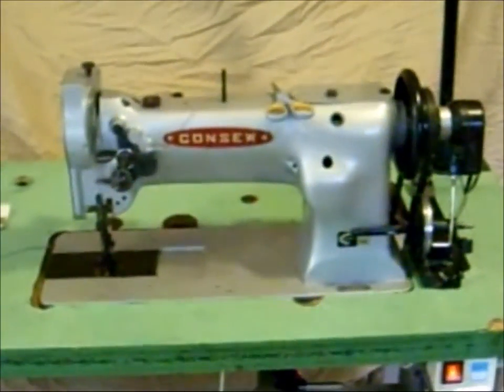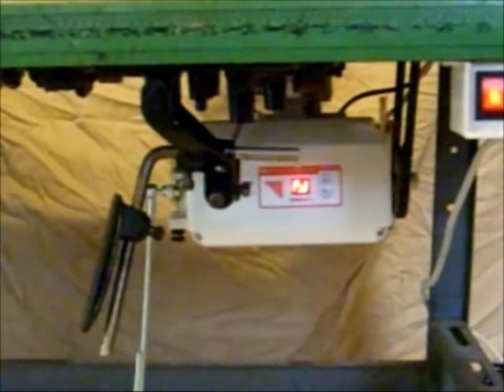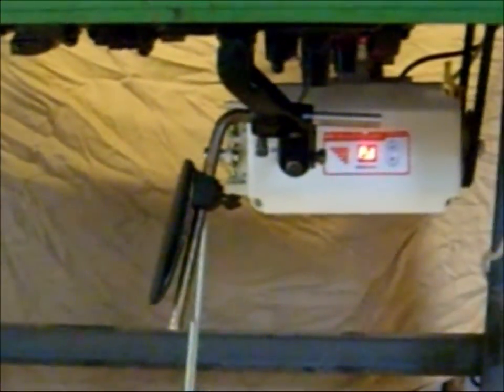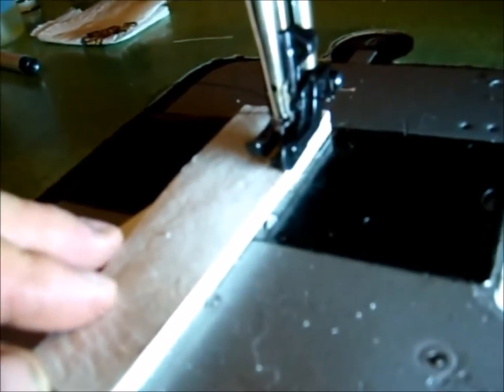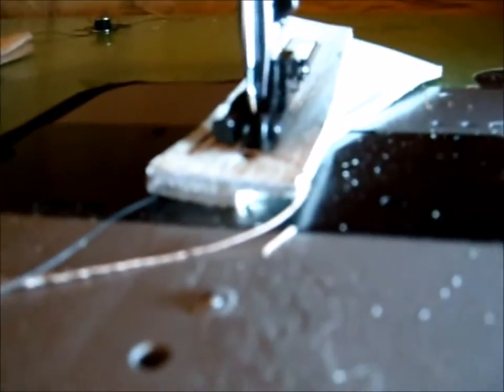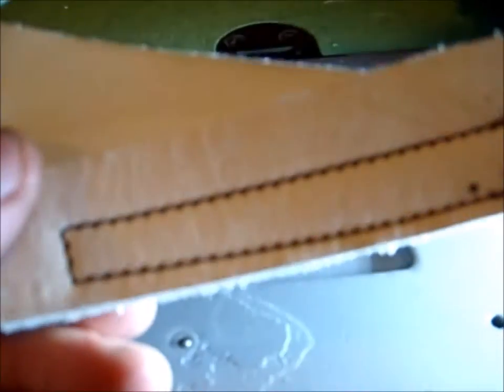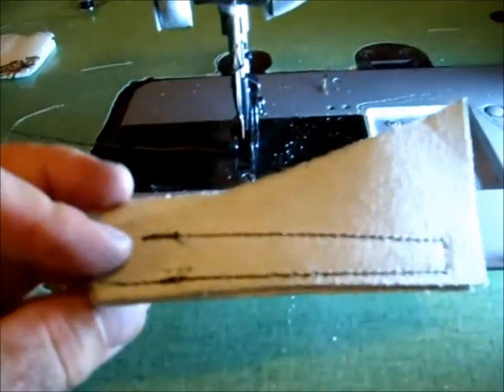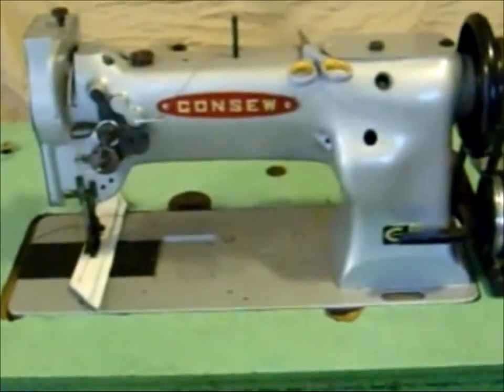Consew 226 Leather Sewing Setup with Servo Motor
Consew 226 set up specifically for leather sewing. The servo motor I used does not need a speed reducer. There is still plenty of punching power and I can sew with 138 thread top and bottom.